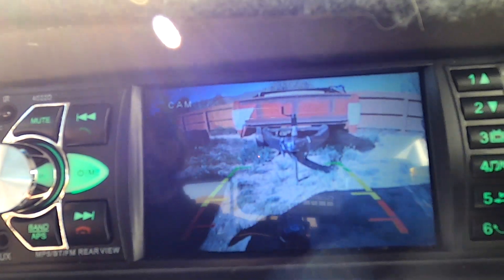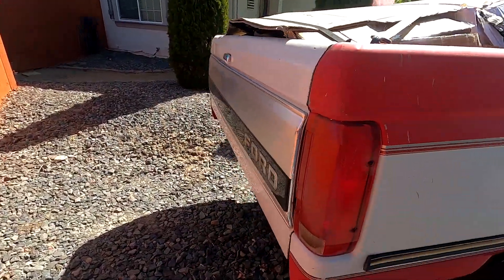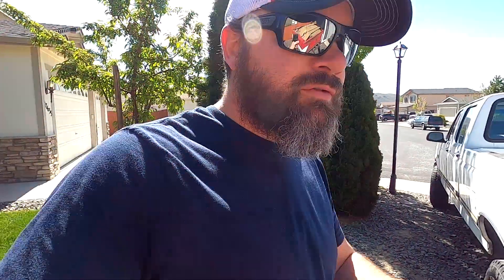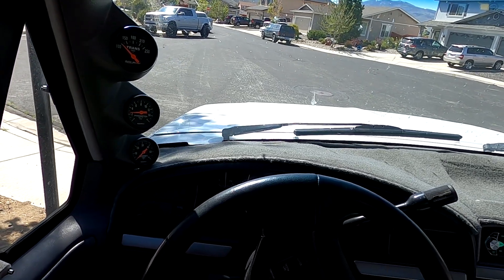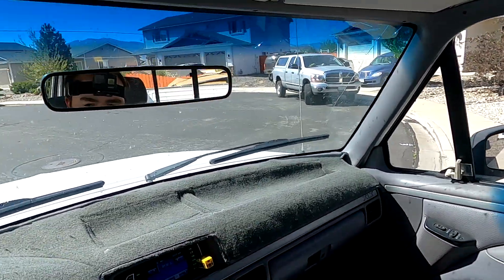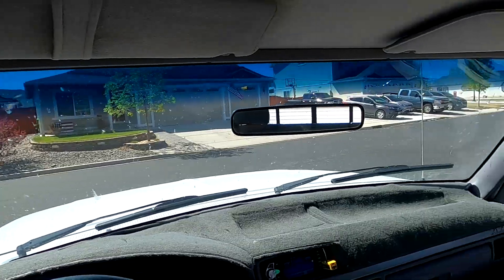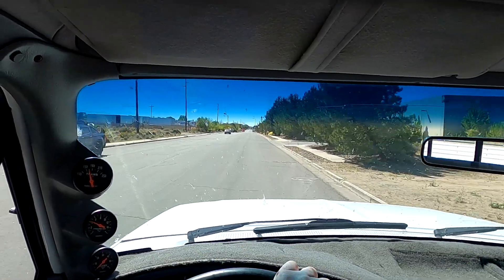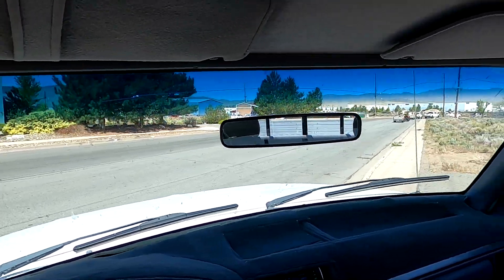7.3 Powerstroke Swap Episode 9: Rollin Coal!!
Ok Guys! This is the episode everyone was waiting for. I finally take the truck on it's maiden voyage!! In this video I take a small trailer to the local dump, and test out some of the different tune filed from 1023 performance.

If you are just tuning in to this episode, here is a list of the modifications made to the engine.

97 OBS 7.3 engine, 205cc injectors with an 80% over nozzle. 3" intake plenums, Irate Diesel T-4 turbo mount kit with 3" intercooler piping, Super Duty inter cooler, 364.5 SXE Borg Warner turbo, 4" intake pipe with a K&N filter, Fuel conditioning module from a 6.0 Super Duty, Power Hungry Performance Hydra with 1023 tunes (Recently changed to Jelibuilt tunes) 3" down pipe with 4" straight pipe throughout, E40D transmission, and a 10.5 sterling with 4.10 gears.